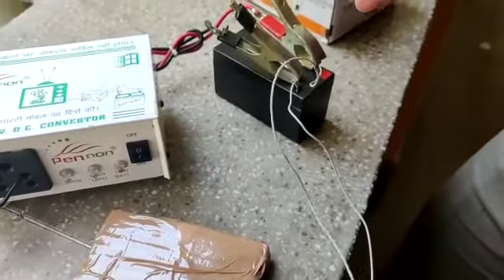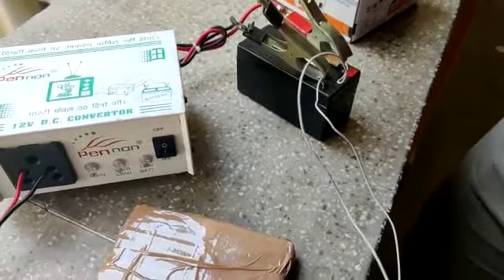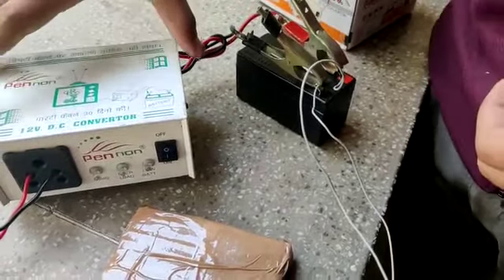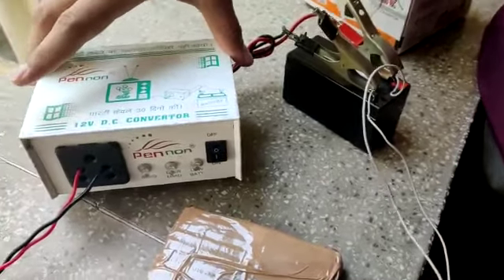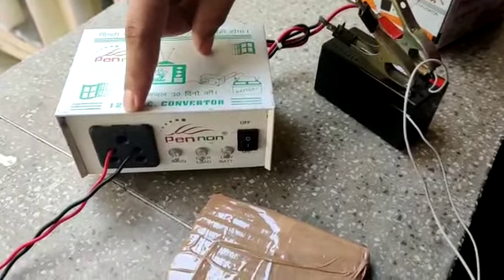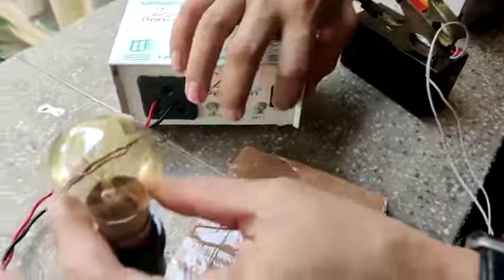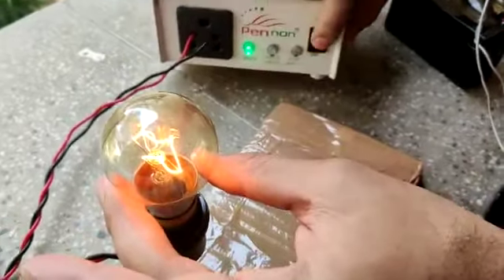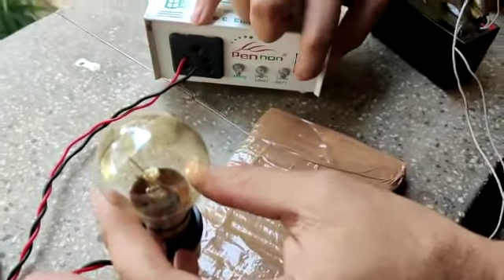Electricity Generating Footmat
This capstone project is made by following students of Thapar Institute of Engineering & Technology under the mentorship of Dr. Rajesh Khanna:

Lakshay Malik
Eshita Jain
Shivam Gupta
Divya Jallendhra